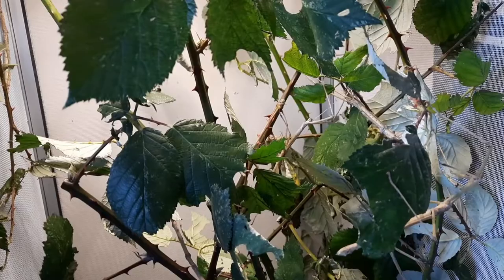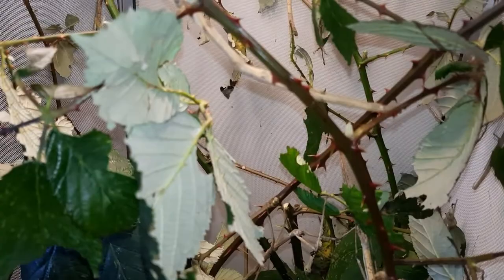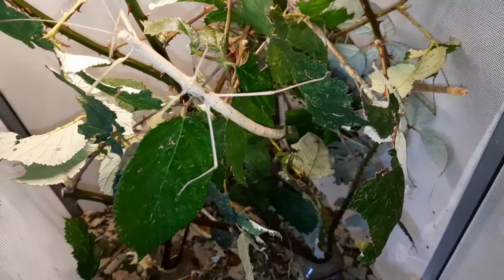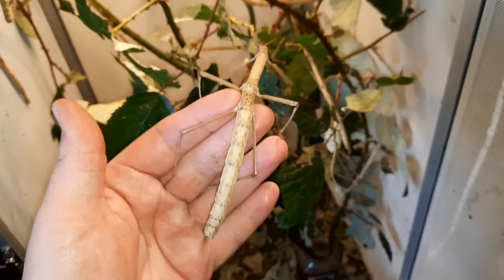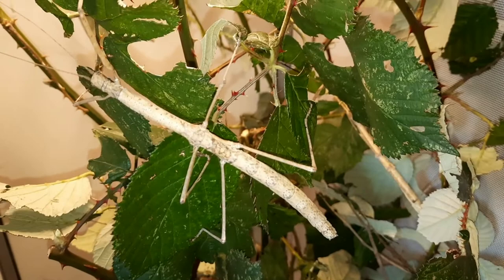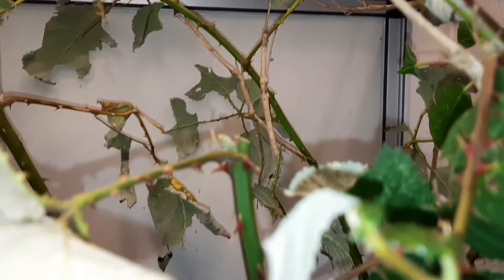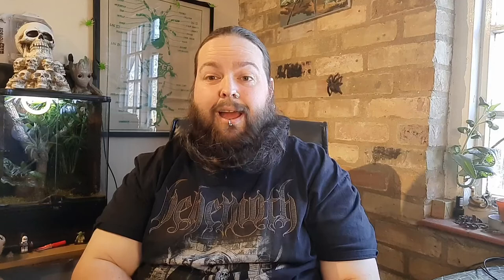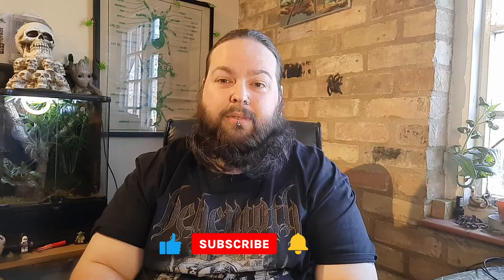Bud wing stick insect, An introduction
In this video I introduce you to my Bud wing stick insects (Phaenopharos khaoyaiensis)